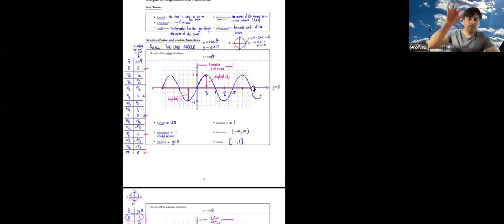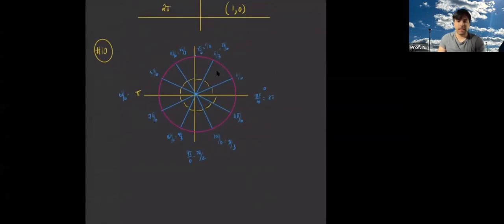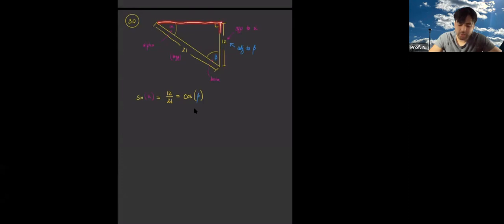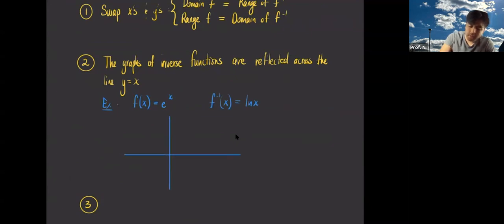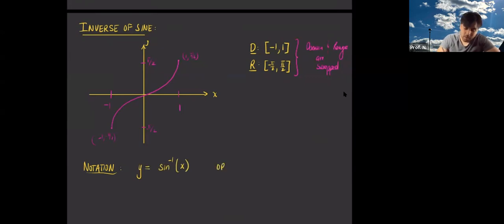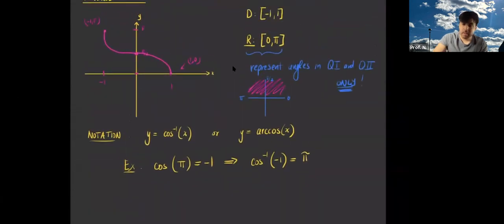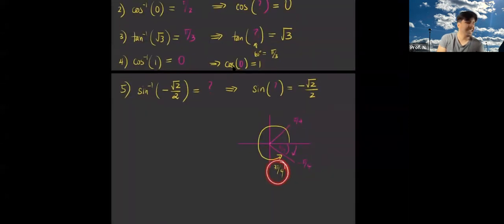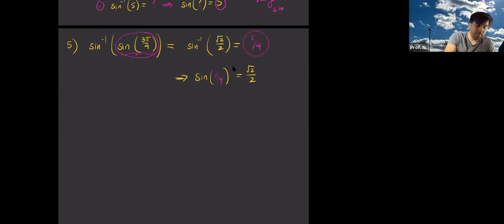Math 122 | Lecture 20